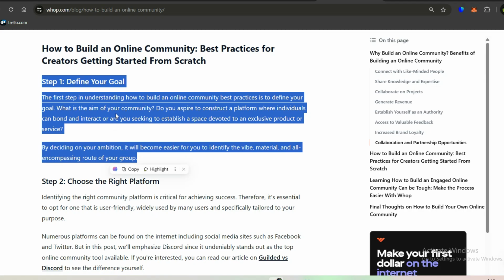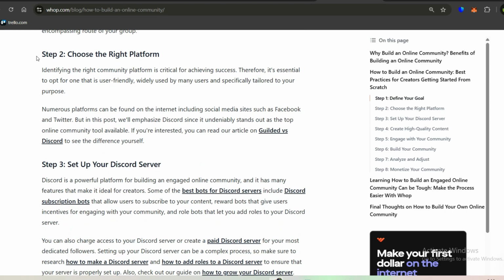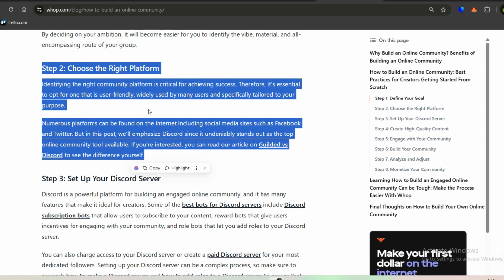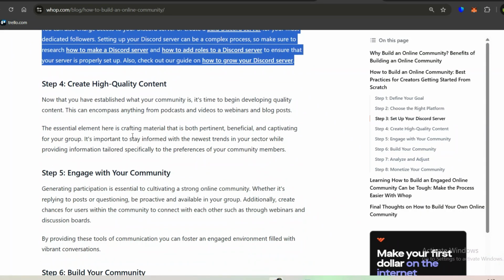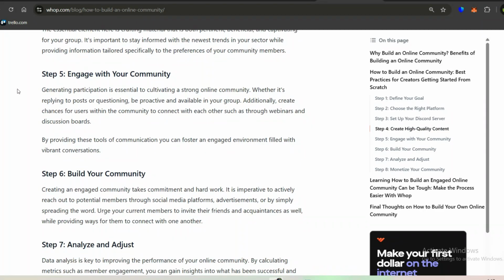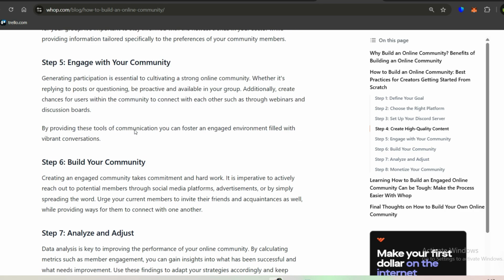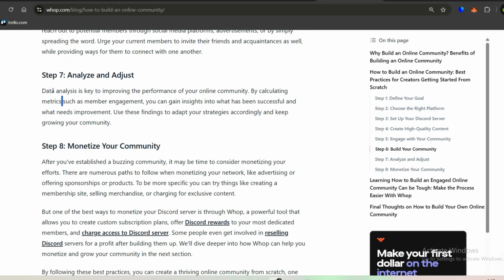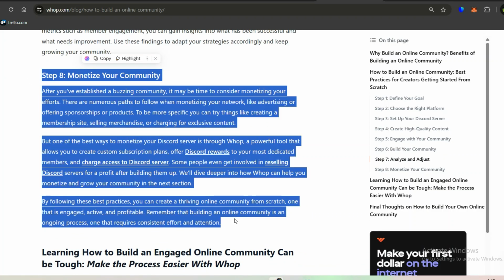How To Make A Community On Whop (Full Guide)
Learn how to make a community on Whop by building a member-focused space, setting roles and permissions, and delivering exclusive value through content, events, or resources. This all-in-one guide walks you through defining your community’s purpose, selecting the right membership tiers, engaging members with discussions and live sessions, and growing a loyal following that supports your brand on Whop. Perfect for creators, coaches, and entrepreneurs looking to foster connection and generate recurring revenue.